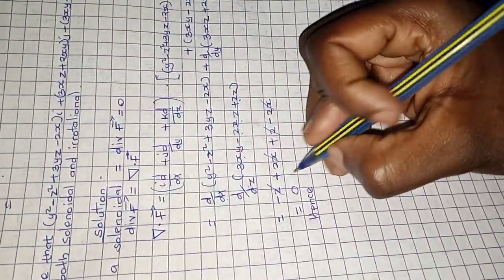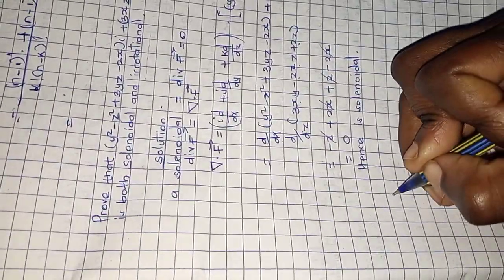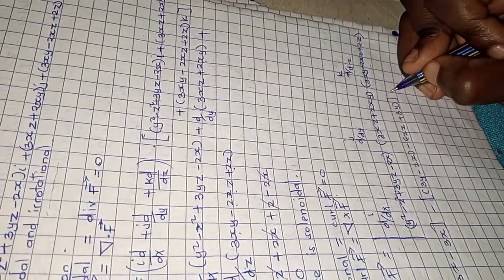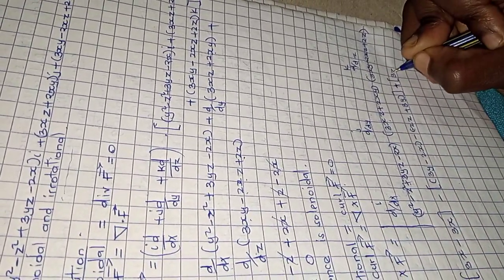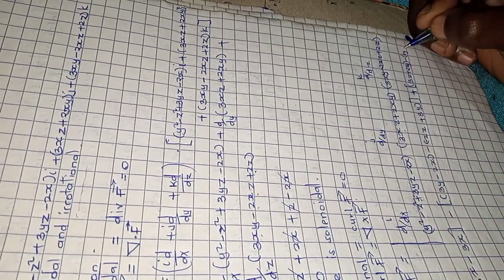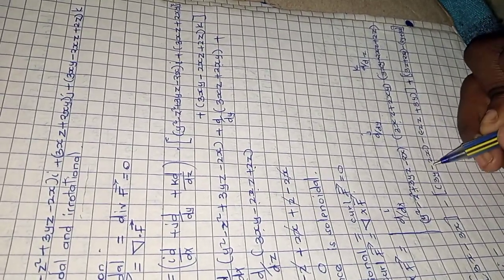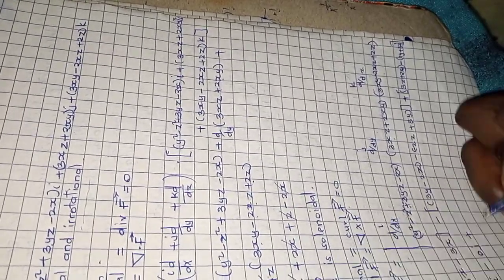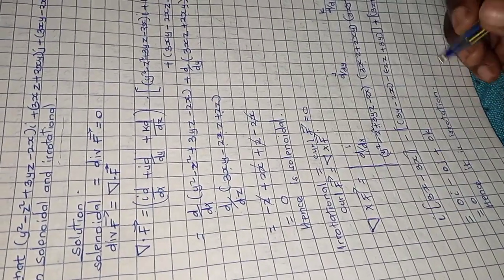Prove that (y²-z²+3yz-2x)i+(3xz+2xy)j+(3xy-2xz+2z)k is both solenoidal and irrotational.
vector anaylis